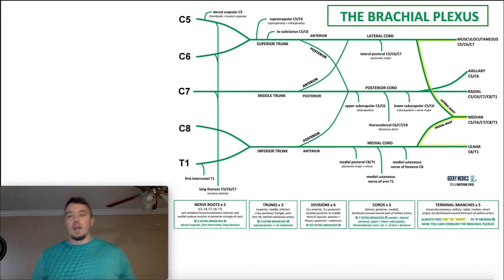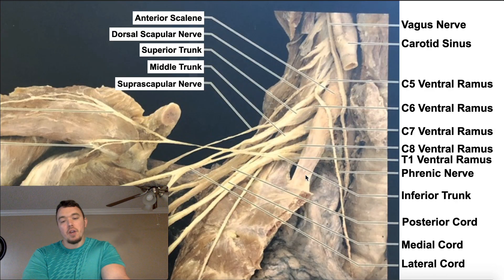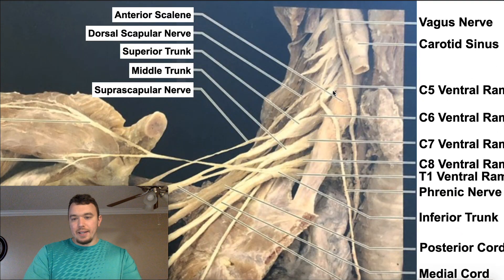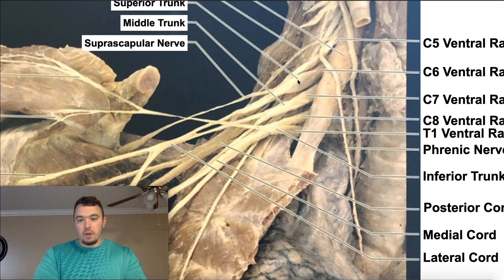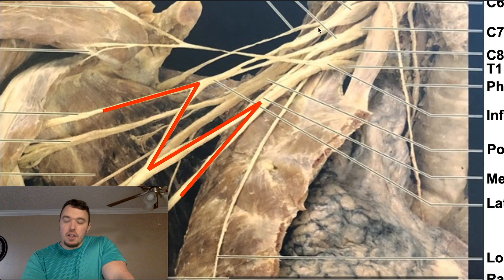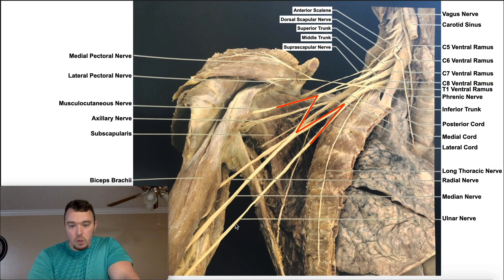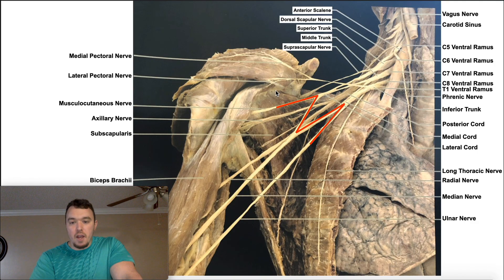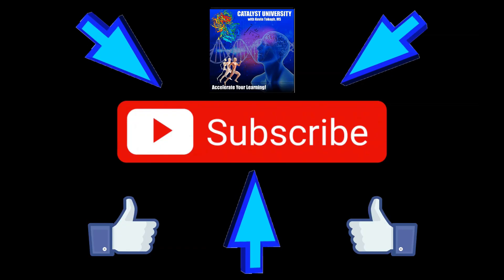Brachial Plexus EXPLAINED! (Using a Cadaver)